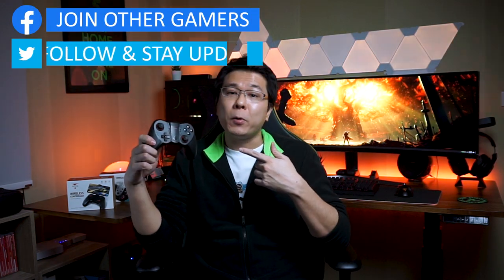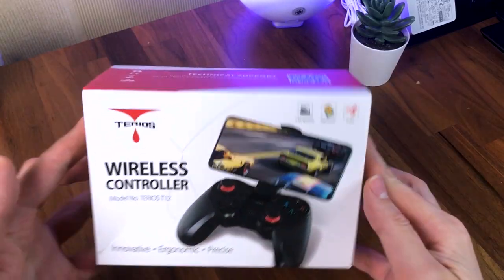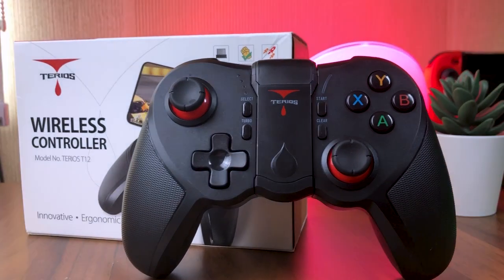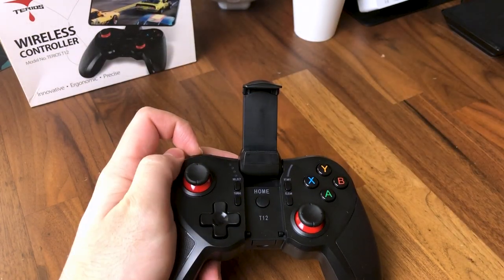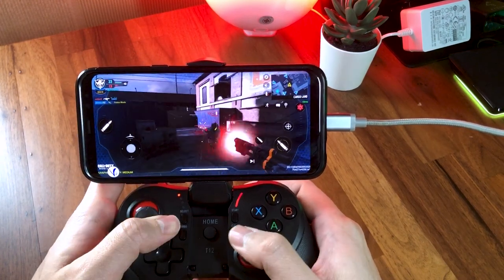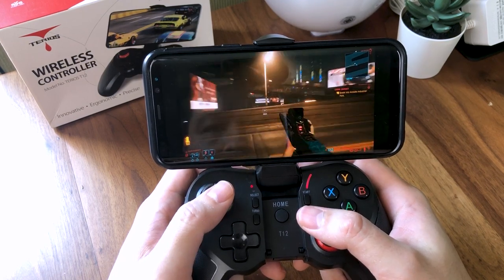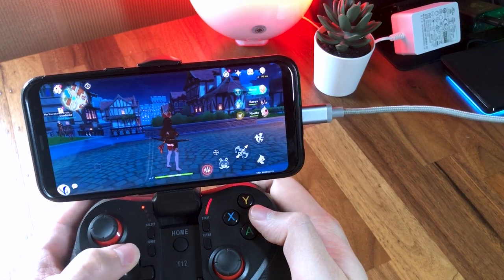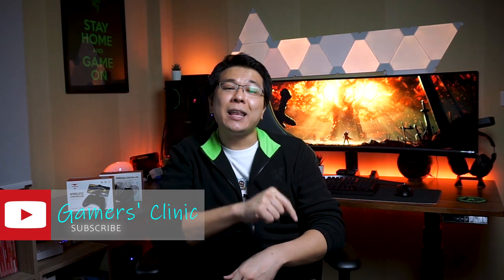Terios T12 Android/PC Gaming Controller - Affordable, Versatile, But Complicated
TERIOS GAMING T12 WIRELESS GAMEPAD PRO REVIEW// In today's video, I will be reviewing the T12 wireless gaming controller for android mobile devices and pc. I will be going over the technical specifications and then sharing my feedback after using it for a little over a month. Enjoy ^^

Thank you TERIOS GAMING for sponsoring this video, and get your's today at:
Amazon (for US Customers)

TimeStamps:
0:00 Intro
1:15 Unboxing & First Impressions
1:49 Features & Specs
2:44 Button Layout
3:01 Clamp Max Length
3:32 Setting Up T12
4:36 Using as Regular BT Controller
5:13 Feedback
6:38 Verdict & Conclusion